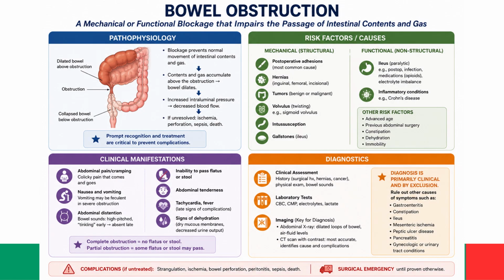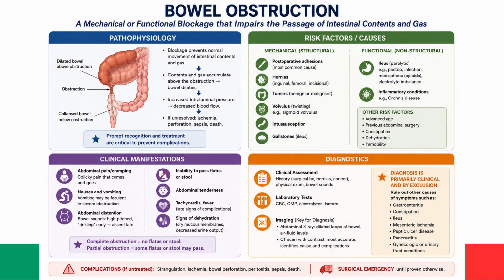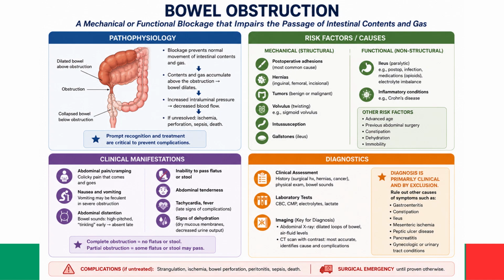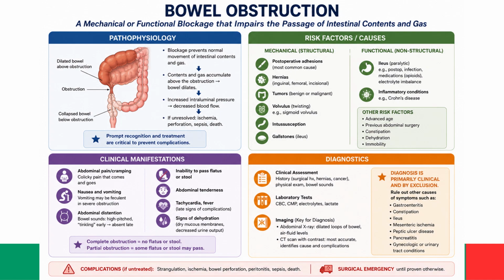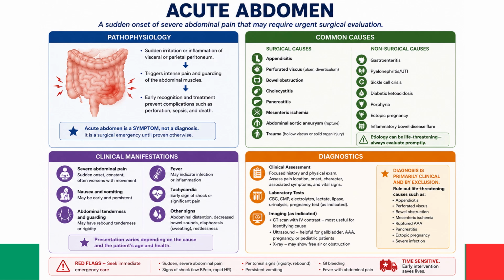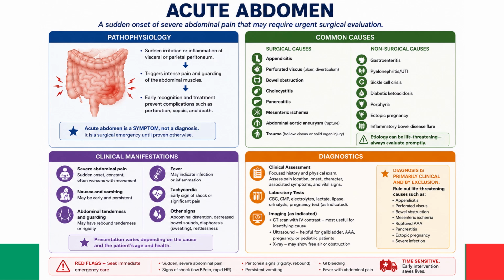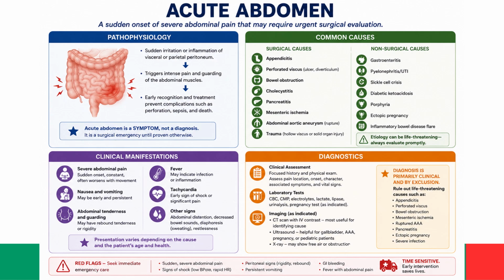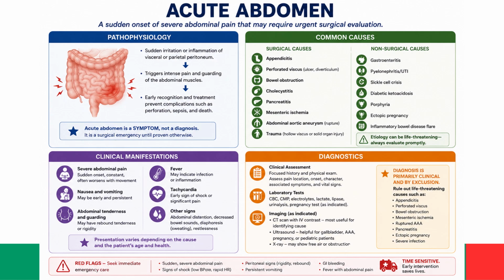Lower GI Lecture Fall 2026 2